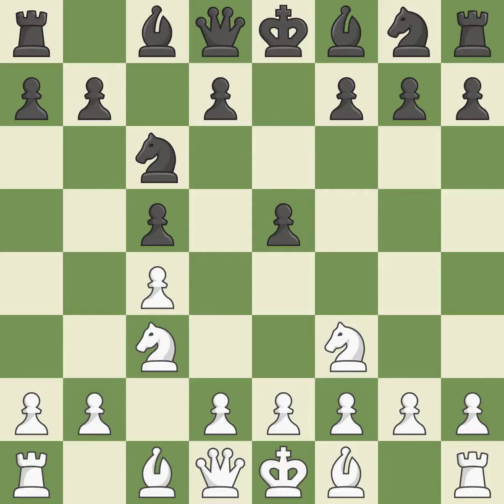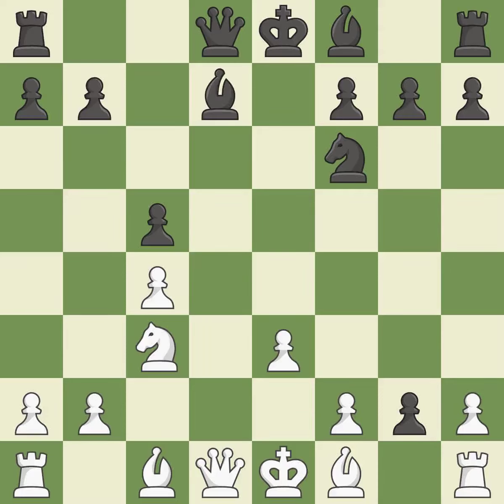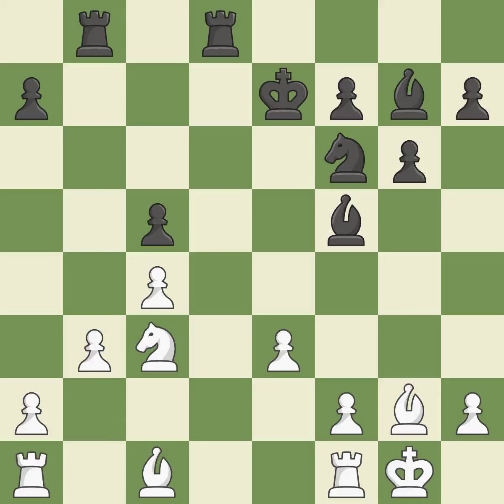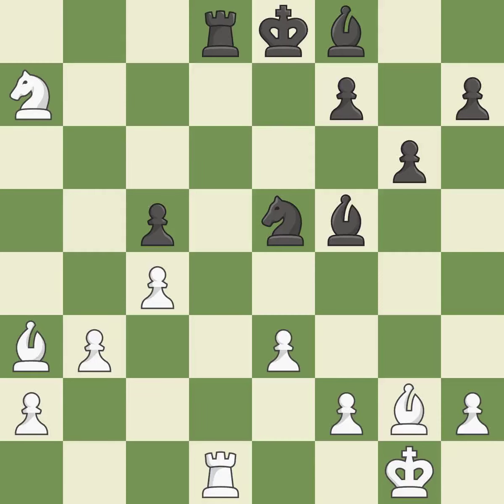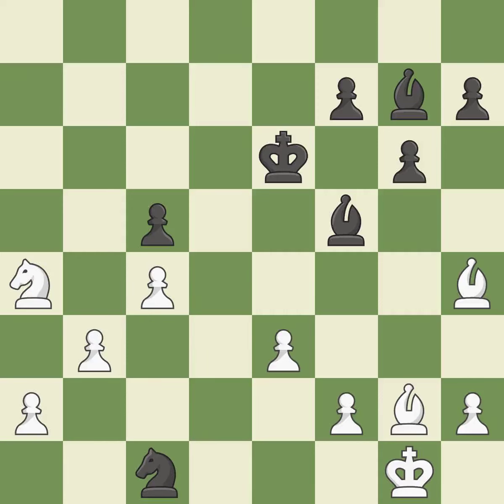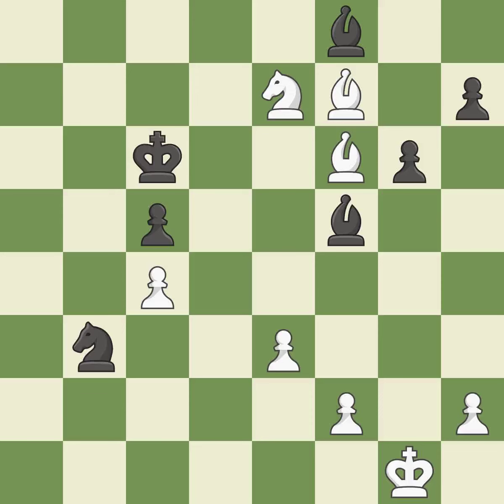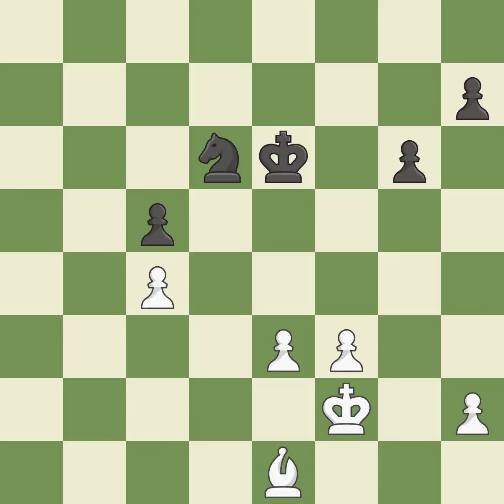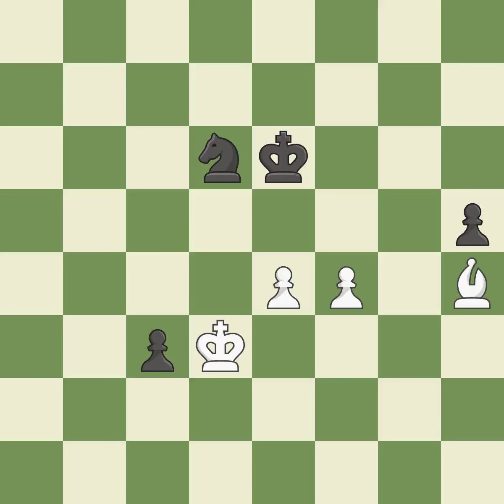White Sevian,Samuel,Black Vachier Lagrave,MEnglish Opening: Symmetrical, Two Knights Variation, 3.N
English Opening: Symmetrical, Two Knights Variation, 3.Nf3,Event PRO League Group Stage,Site ches.com INT,Date 2019,Round 7,White Sevian,Samuel,Black Vachier Lagrave,M,Result 1/2-1/2,BlackElo 2780,BlackFideId 623539,BlackTeam Marseille Migraines,BlackTitle GM,ECO A04,EventDate 2019,Opening Reti opening,WhiteElo 2647,WhiteFideId 2040506,WhiteTeam Montclair Sopranos,WhiteTitle GM